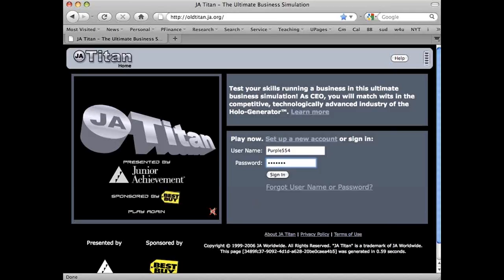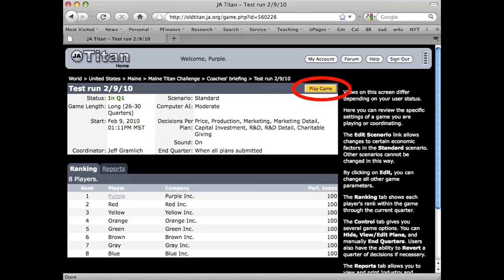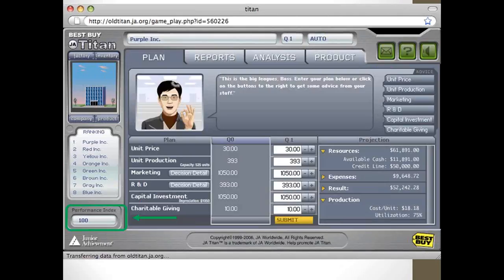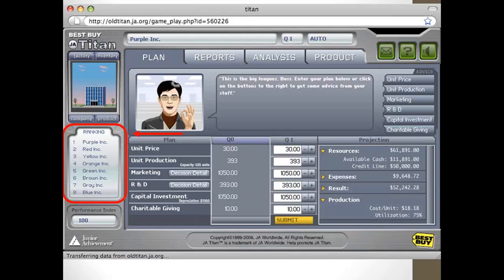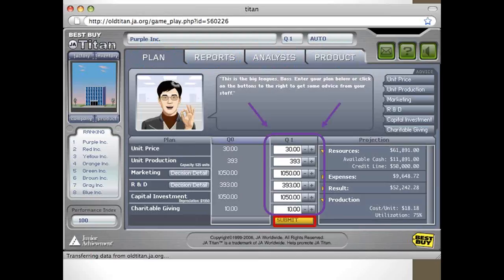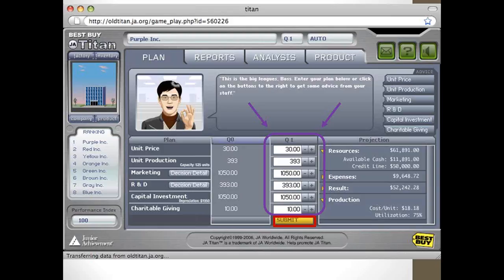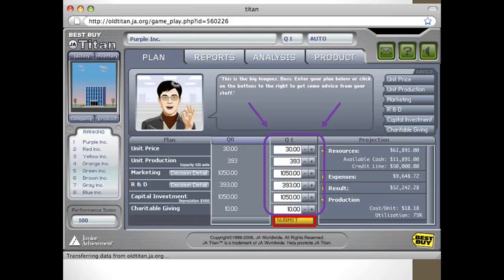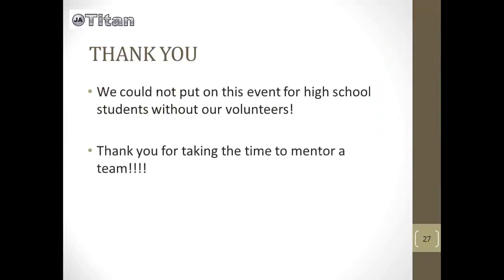JA Titan Challenge Screenshot Simulations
This video describes the online business simulation software for the 11th Annual Junior Achievement Titan Challenge taking place on Wednesday, February 15th, 2017. It also provides screenshots of the rounds of play.